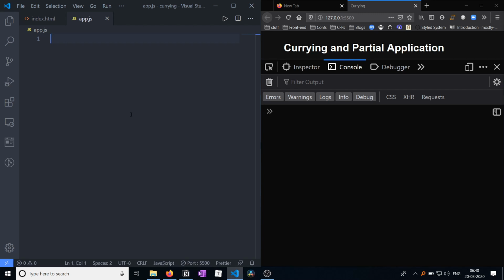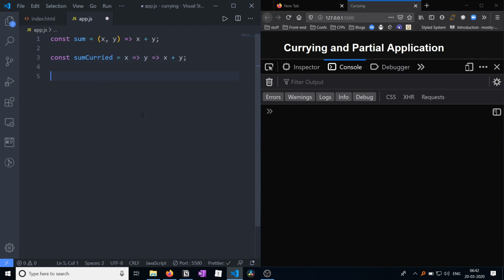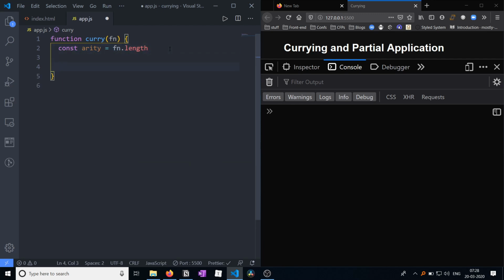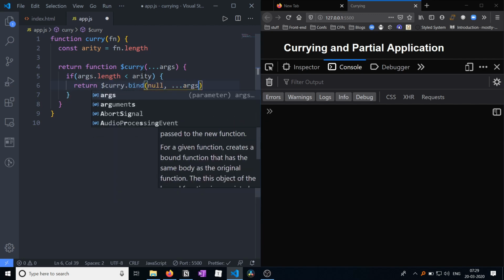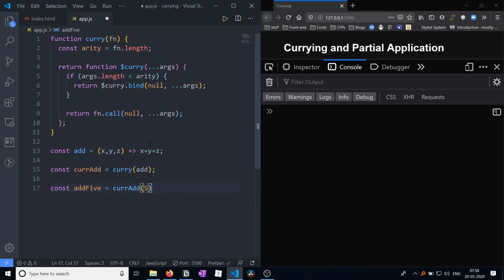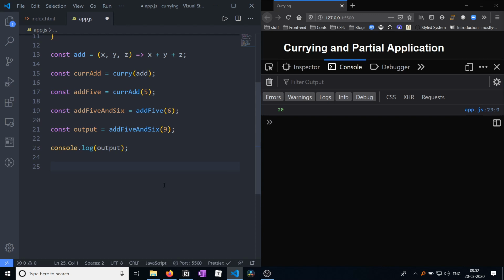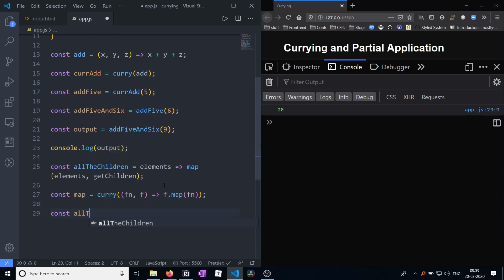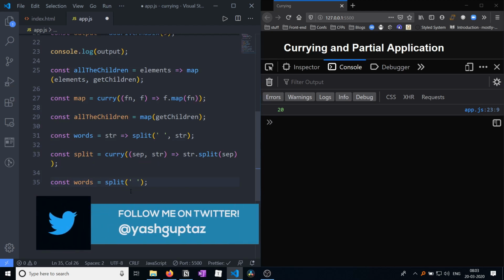Introduction to Currying and Partial Application with JavaScript | Under 5 MINUTES.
Functional Programming has gained a lot of popularity because of amazing technologies like React and Redux.Currying and Partial Application are two important concepts of Functional Programming. In this video, I, Yash Gupta will introduce you to currying and partial application.First, we will take a look at how can we manually curry a function that takes multiple parameters.Then we will make a custom function to curry any other regular function in JavaScript. We will use this custom curry function to reduce the amount of boilerplate code we have in our code.We will curry some common functions like the map to reduce the arity of the function and thus understand what partial application really is.

And reading the description till the very end ;)